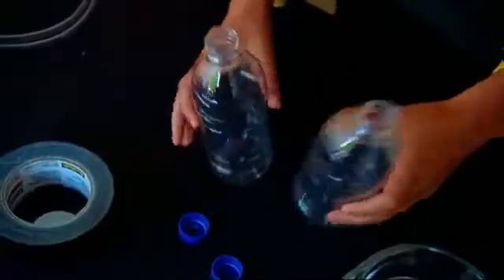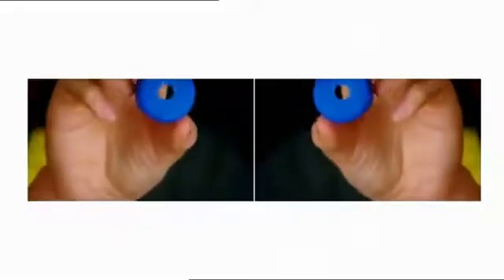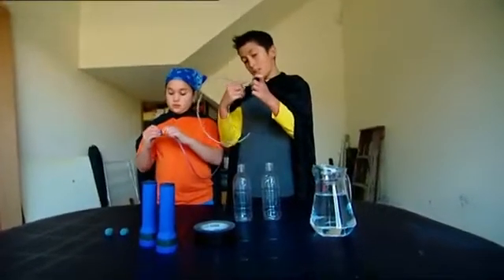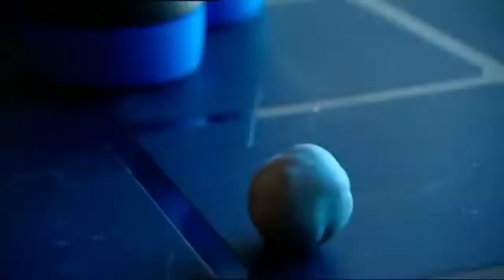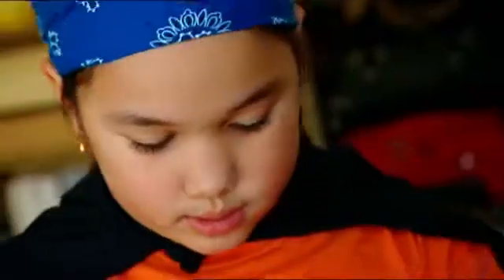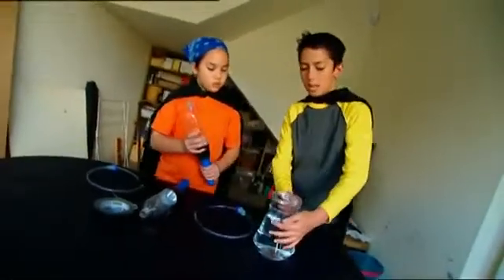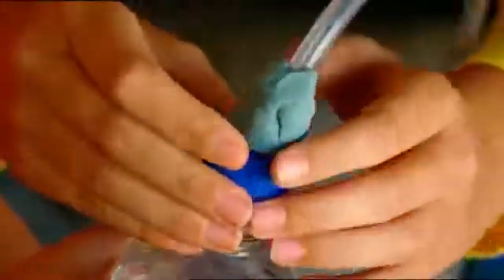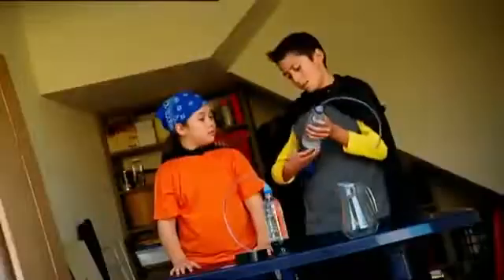How To Make A Glow-in-the-dark Water Lightsaber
Challenge your friends to intergalactic battles with this easy to create water-powered lightsaber activity. Make sure you have your parents' permission to play on your grass or in the garage before you make a wet mess!